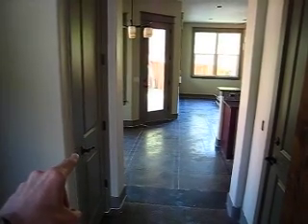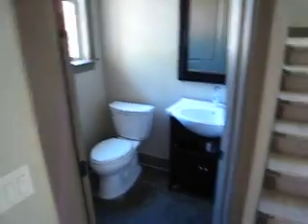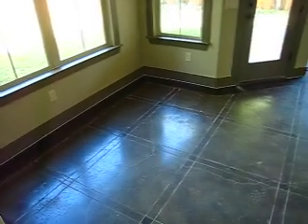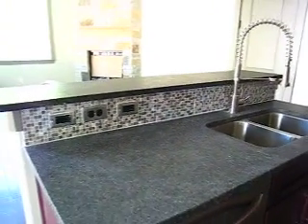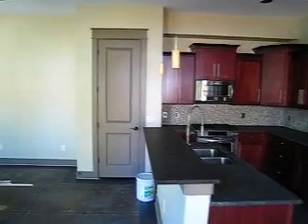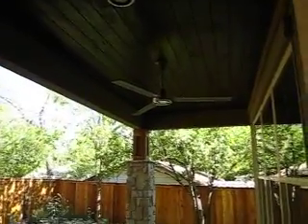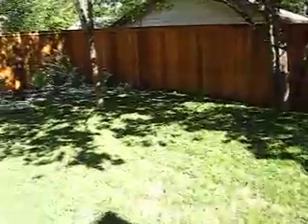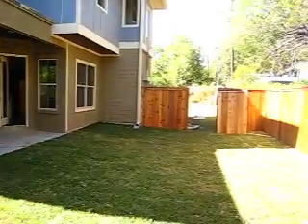2014 Arpdale - South Austin New Construction 78704 Now Sold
Unit B of this two unit condo project in 78704. Similar theme w/ stone & stucco exterior, stained concrete floors and private backyard.
Juice Homes, LLC Serving N Central Austin & Midtown from John Dunham @ 512/431-3654